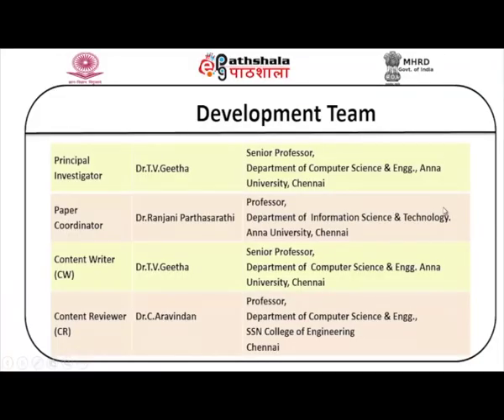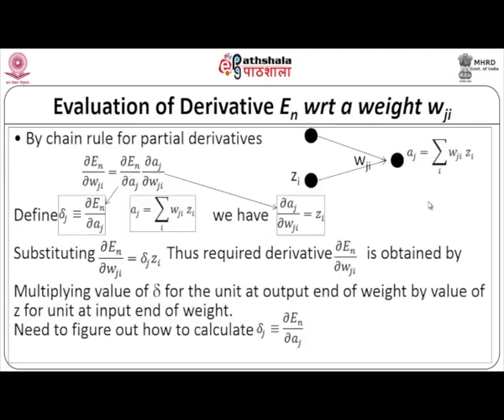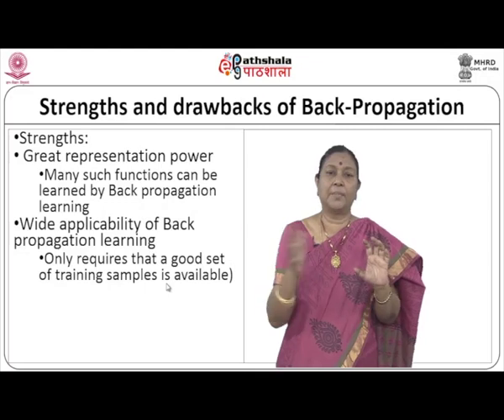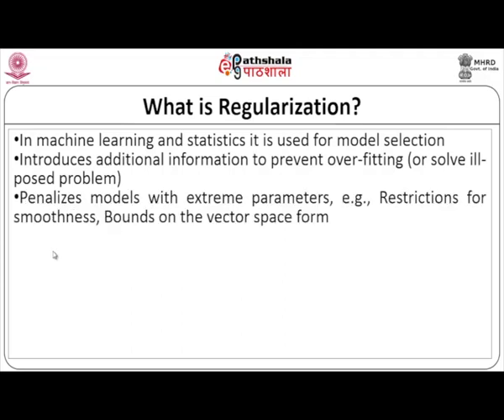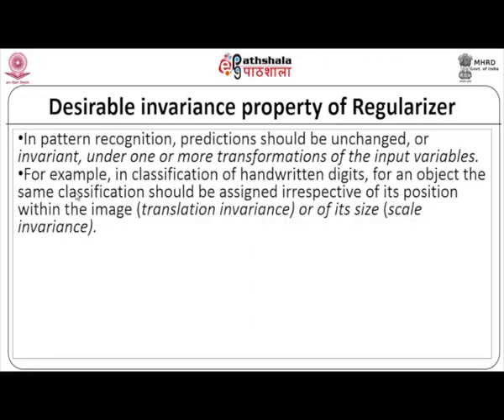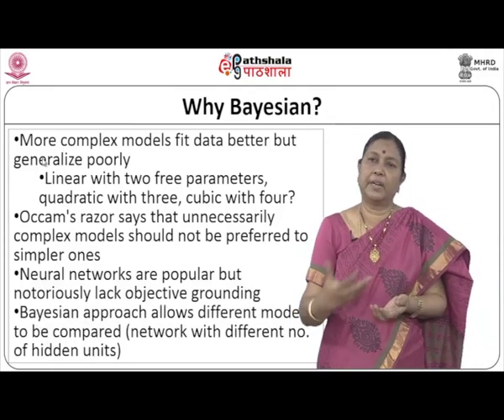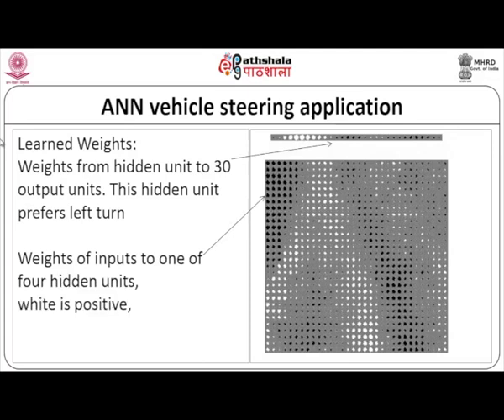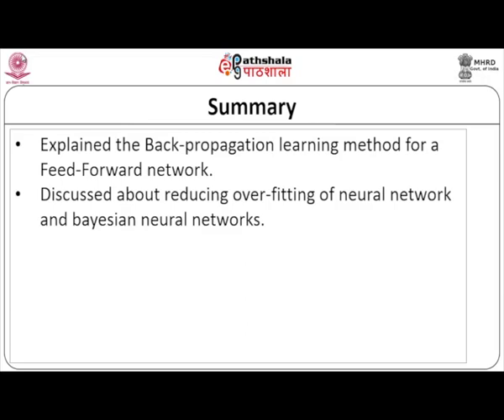Neural Networks - II